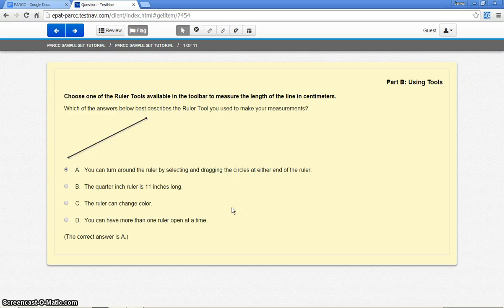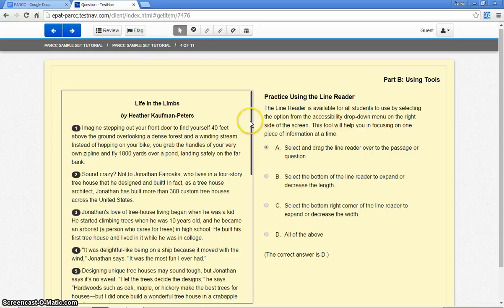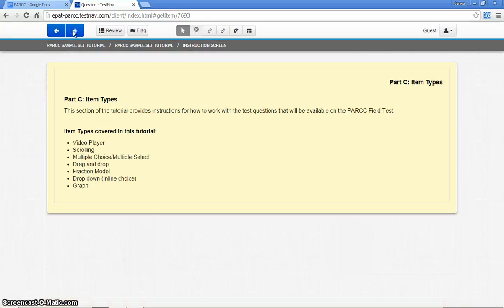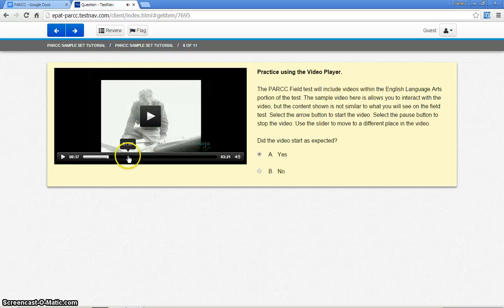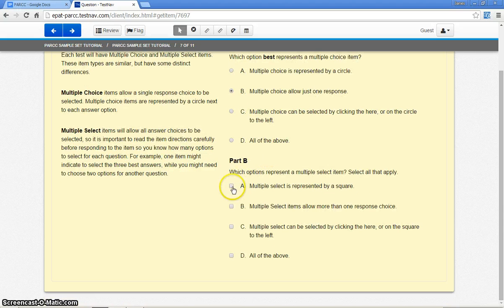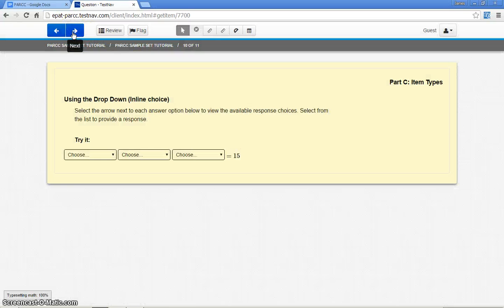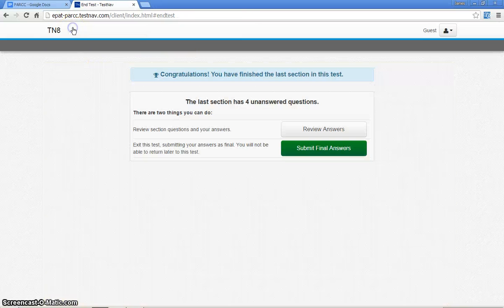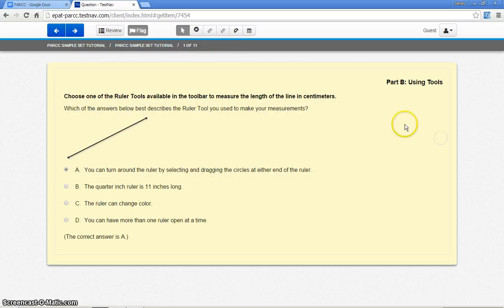PARCC Lesson Part 2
Learn how to Flag questions to come back to them later in addition to other helpful hints.